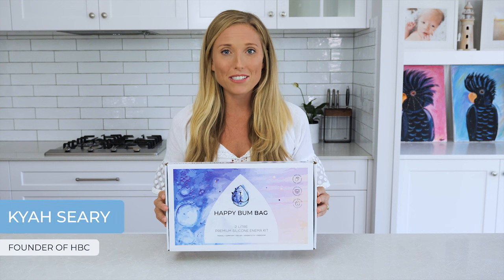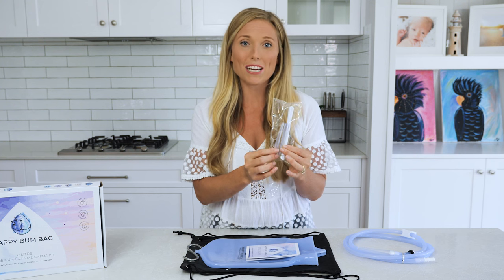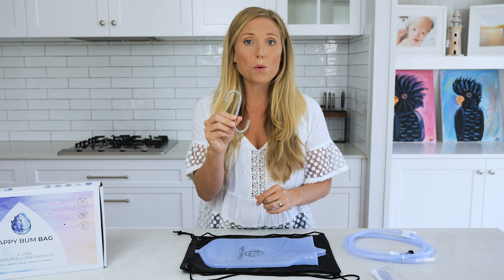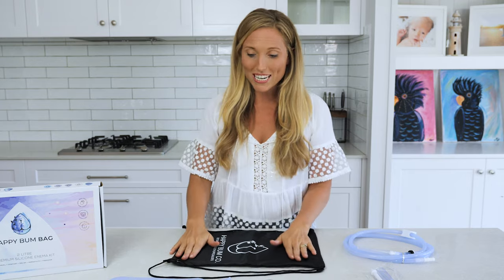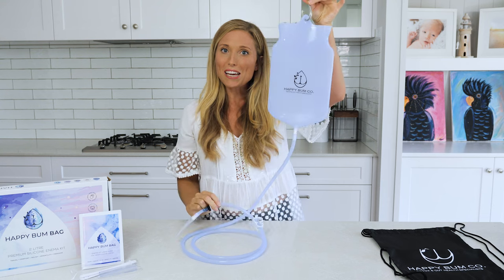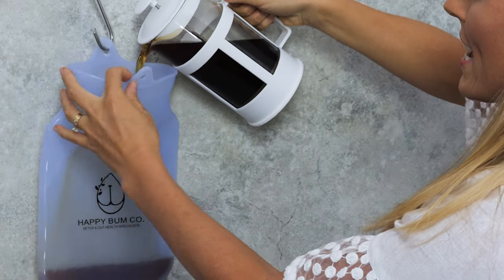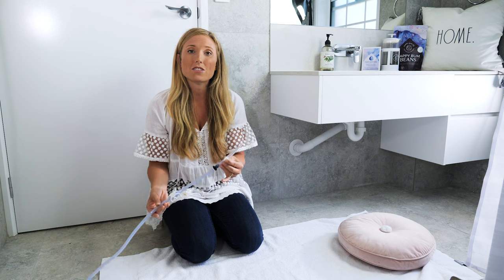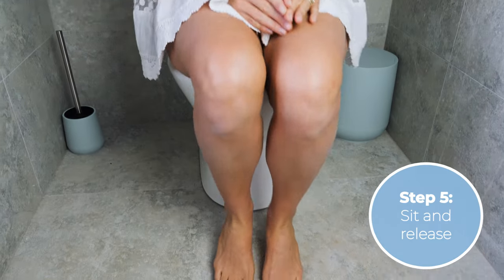How To Do An Enema - Using Your Happy Bum Bag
Wondering how to do an enema?
We have created this video just for you!

Learn how to simply set-up and use our Happy Bum Complete Enema Kit to begin your detox journey.

If you still have any questions about the enema process, we are here to help! So feel free to pop your question in the comments below or visit us at happybumco.com